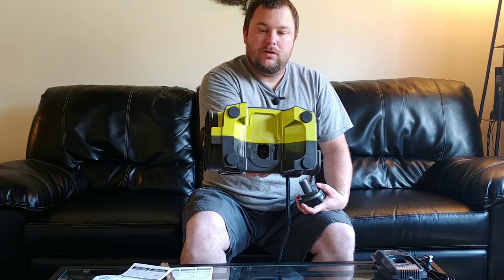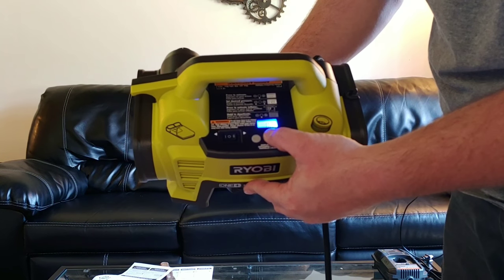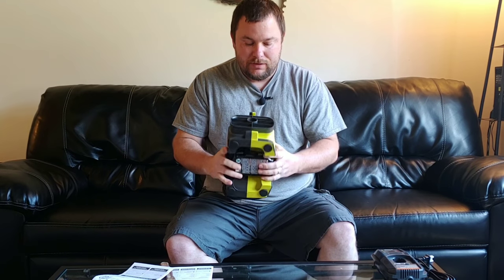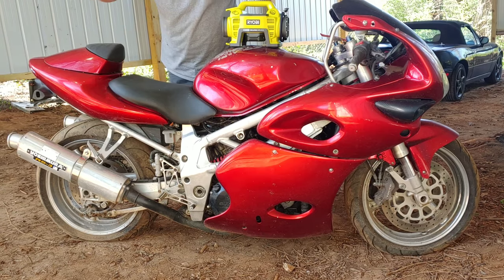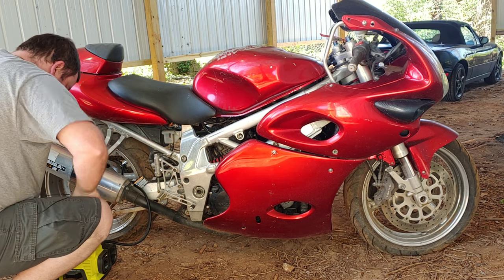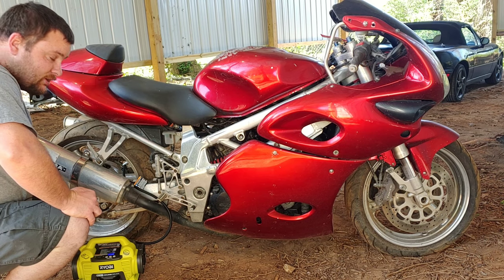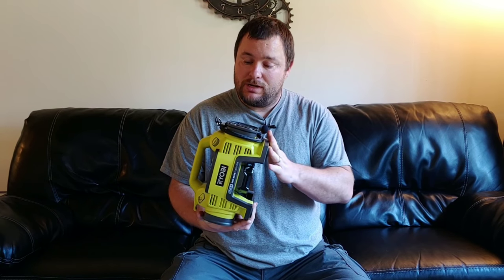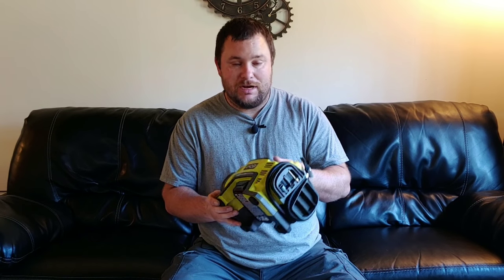Ryobi portable air pump review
I finally got around to picking up a portable pump for the shop and I figured I would share the experience with all of you.